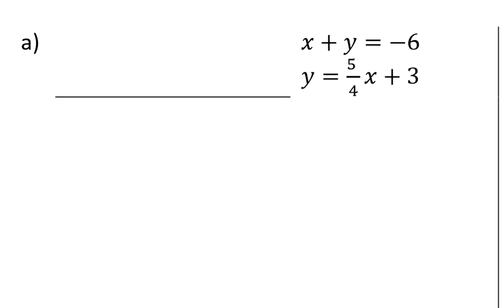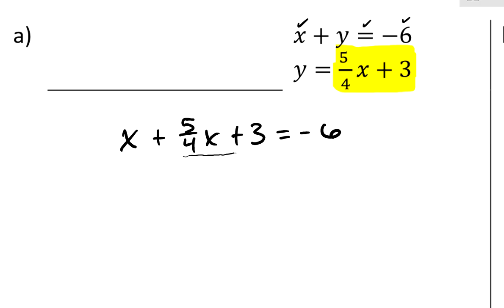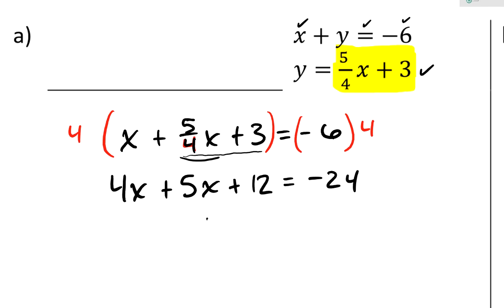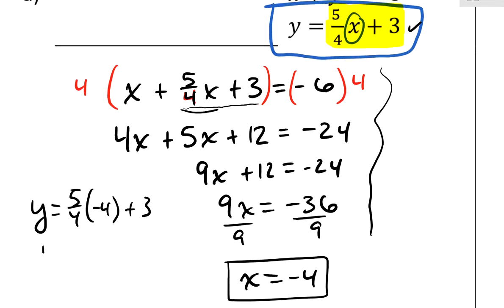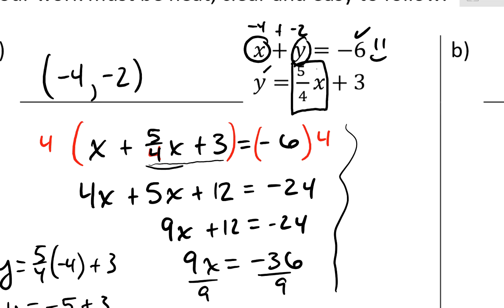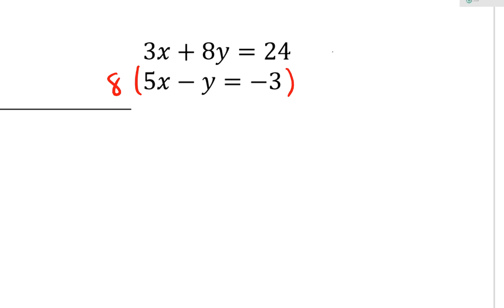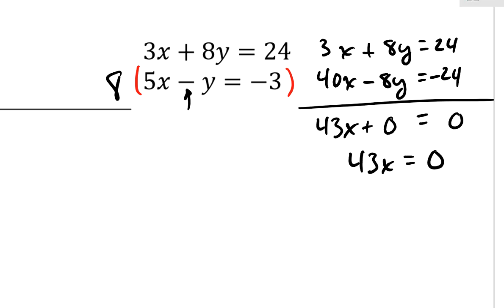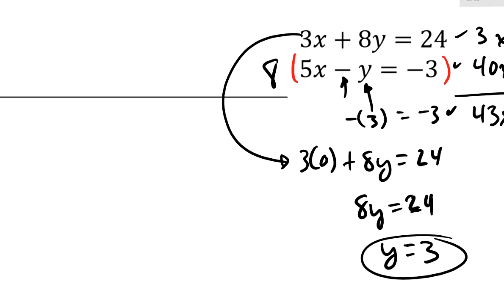C8T 1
Description